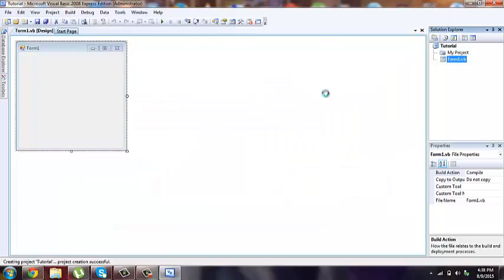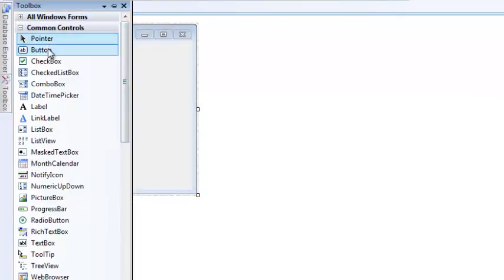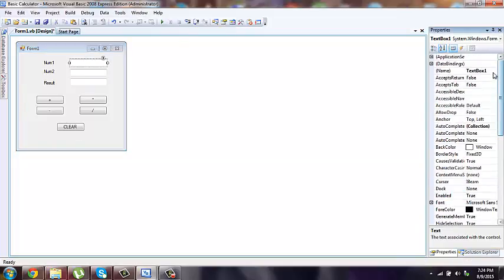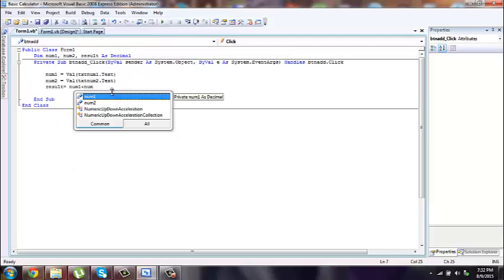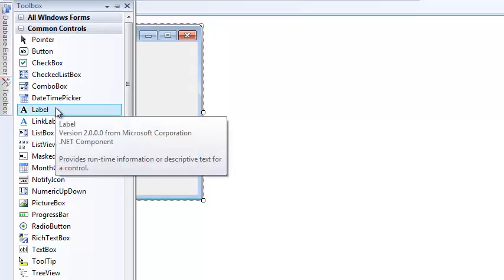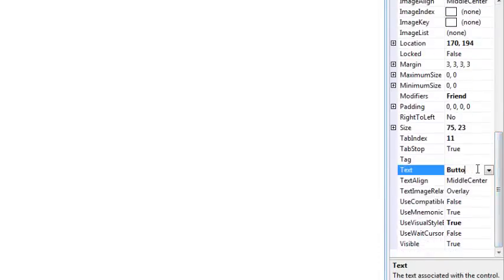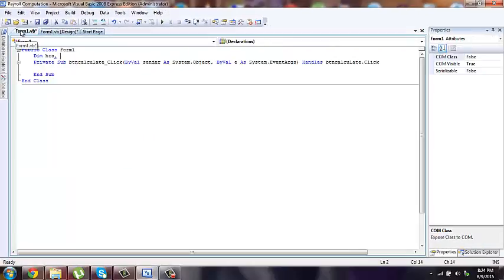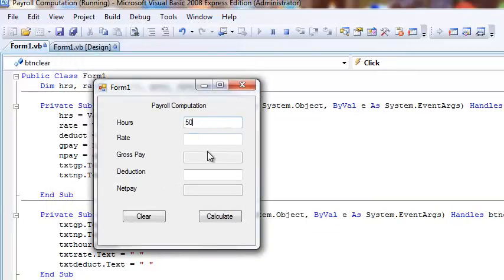Visual Basic Express 2008